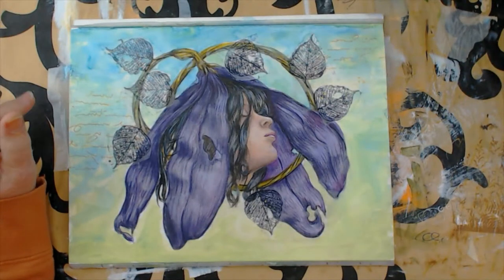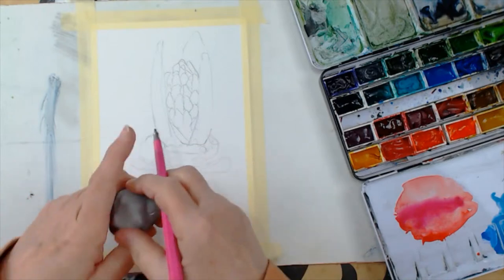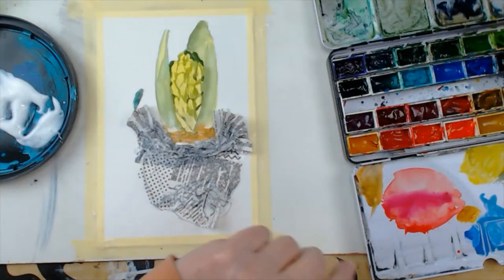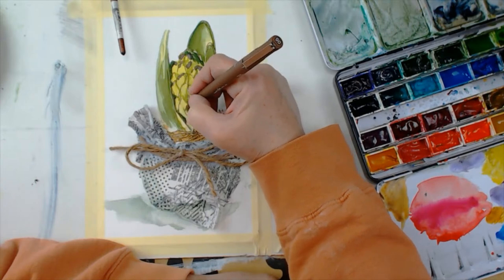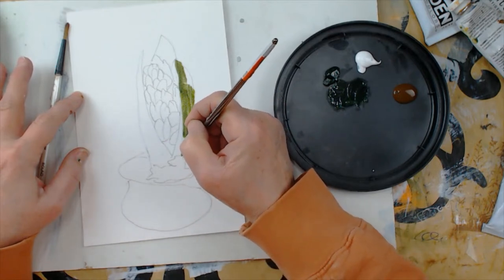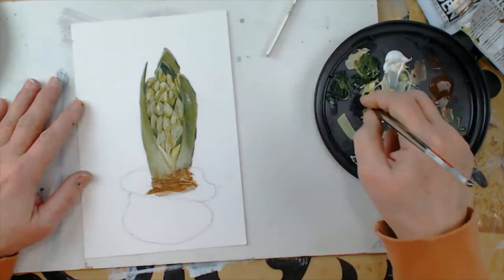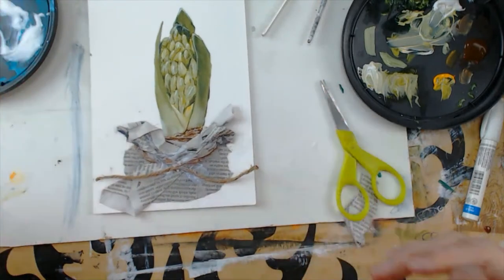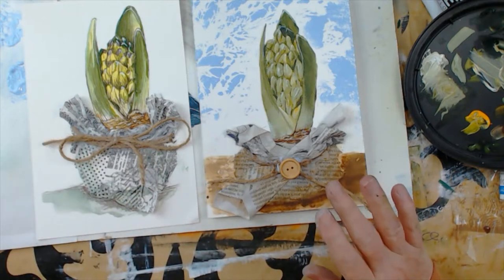Art Journaling / stress relief in art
In these trying weeks I am here to help show you how it helps your stress levels decrease by being creative in some way. I will be using paint , pencils, paper, and other supplies to add to my creative journaling . This is for all levels of creativity.
.Membership for my channel and for ios users that can't see the Join button use this

CA. USA.